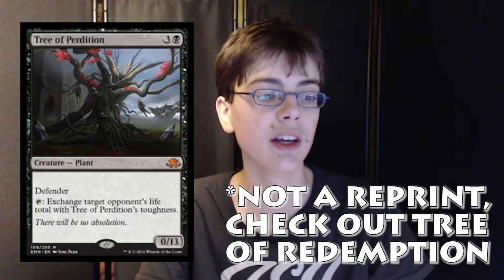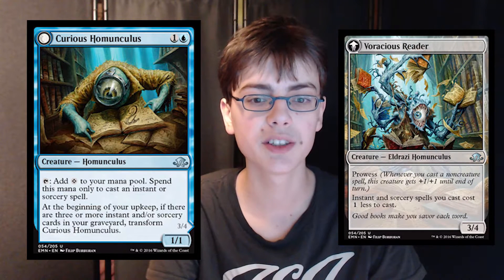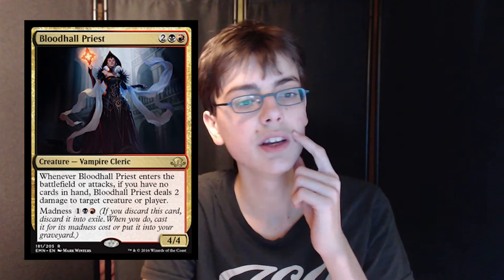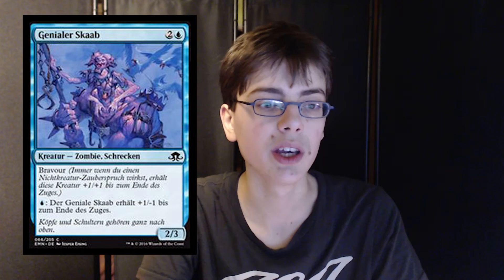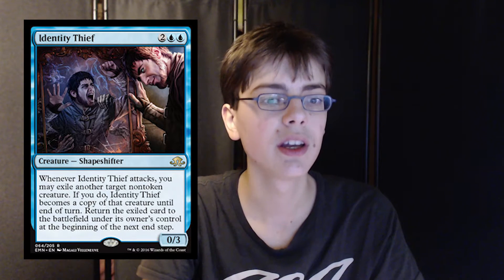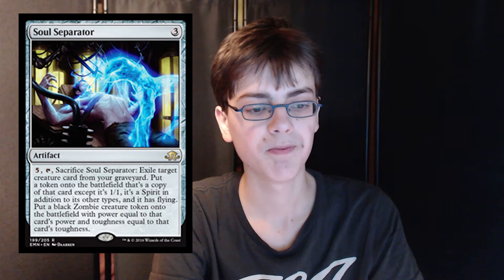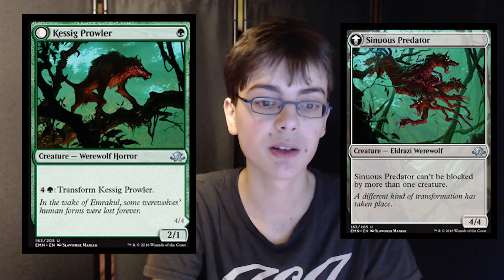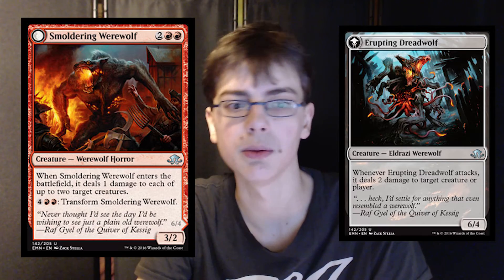Day 3 of Eldritch Moon Spoilers: Gisa & Geralf, Bloodhall Priest and more!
Great limited bombs on day 3!

In this video (ordered):
Tree of Perdition
Graft Stapler
Curious Homunculus // Voracious Reader
Bloodhall Priest
Gisa and Geralf
Haunted Dead
Ingenious Skaab
Identity Thief
Soul Separator
Elder Deep-Fiend
Kessig Prowler // Sinuous Predator
Vildin-Pack Outcast // Dronepack Kindred
Smoldering Werewolf // Erupting Dreadwolf
Voldaren Pariah // Abolisher of Bloodlines

About Eldritch Moon:
The last protections over Innistrad have faded. Ancient powers reach forth to corrupt the plane, and now Innistrad's fate rests in the hands of unlikely allies...